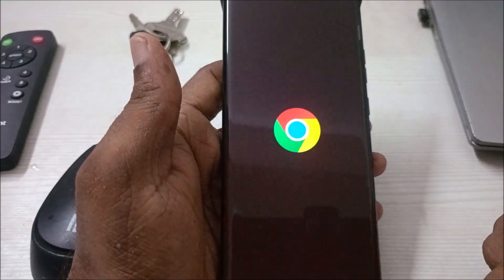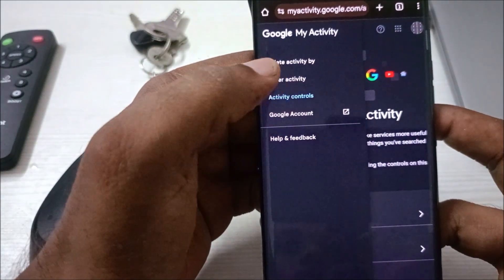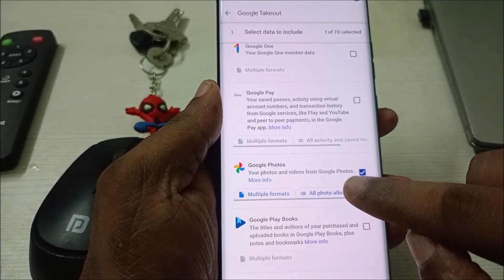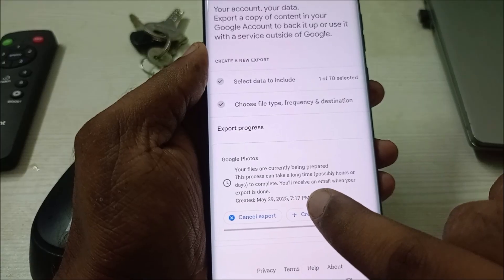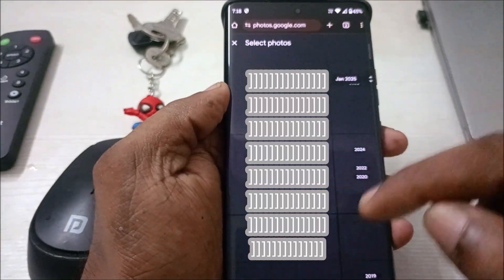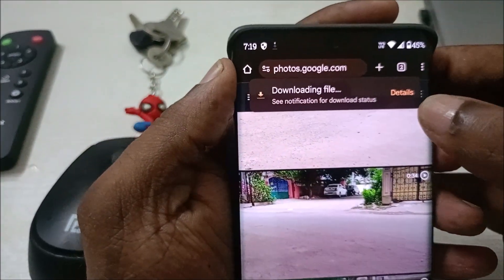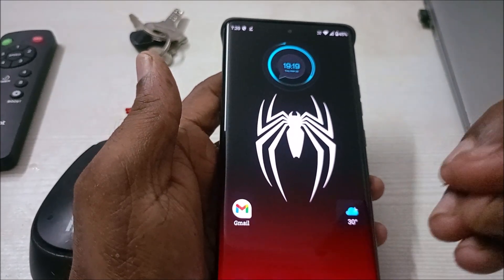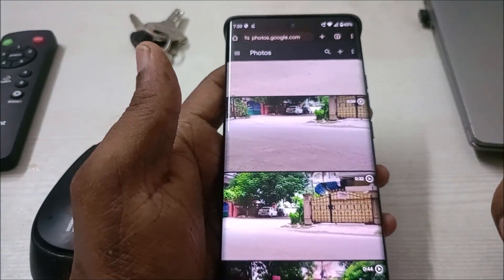How To Recover Old Photos From Gmail Account 2026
This is how you can recover old photos from Gmail account and the years back photos,you can download. All the photos of your Gmail account will be stored under photos.google.com.

Here you can recover or download old photos which is explained very easily in the above video.
gmail how to see older emails,
recover all deleted emails gmail,
how to backup photos that have been deleted,
recover photos from gmail account,
gmail delete data recovery